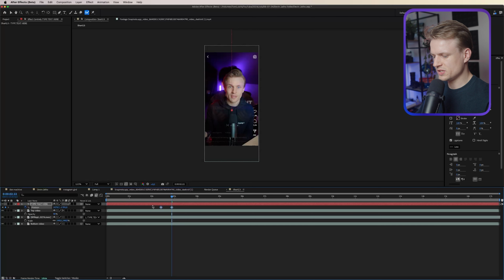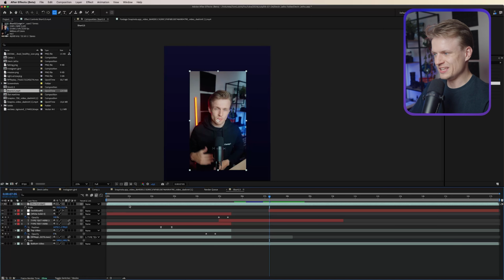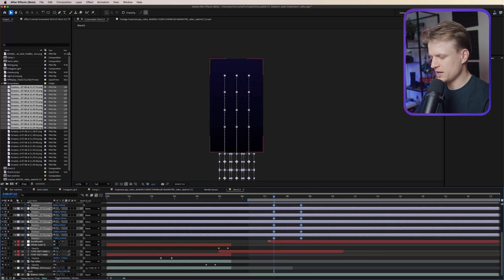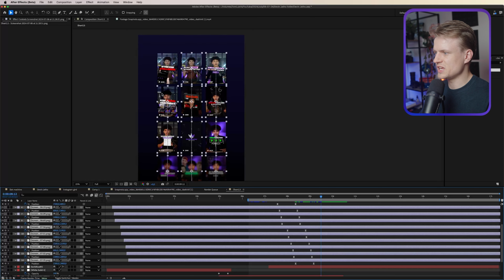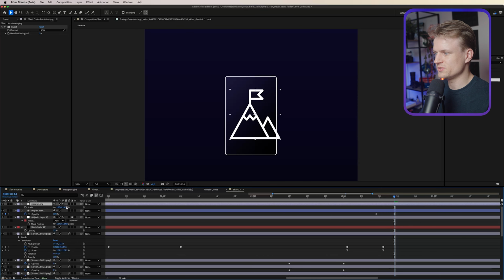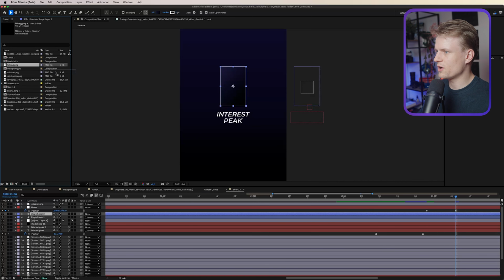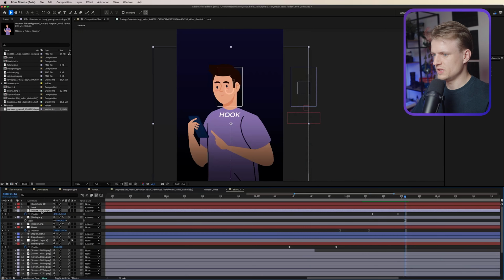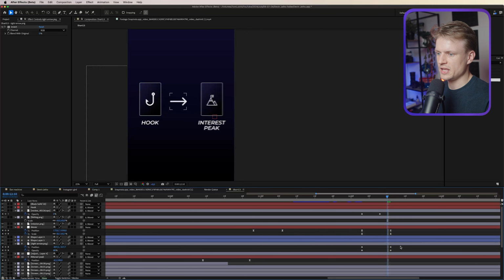I recreated Devin Jatho’s reel in after effects (Part 2 + Mac Mini giveaway)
In this after effects tutorial I will show you how to edit like devin jatho. This is a part 2 of devin jatho's reels series. I will also tell you how to win the Mac Mini since I reached the 30.000 subscribers.